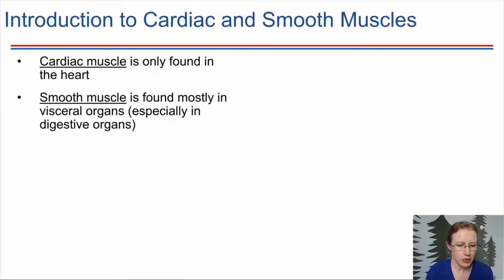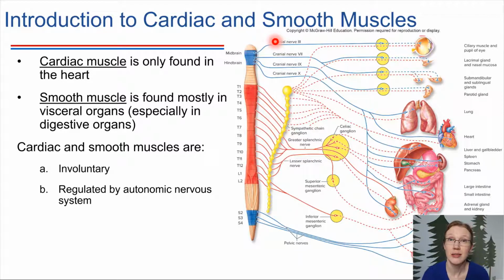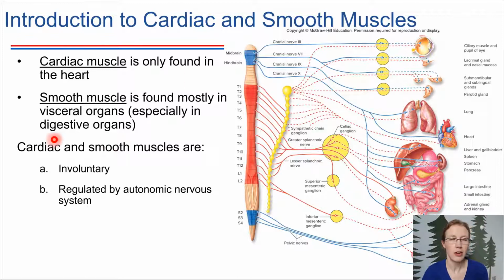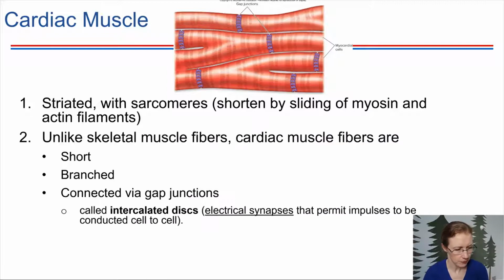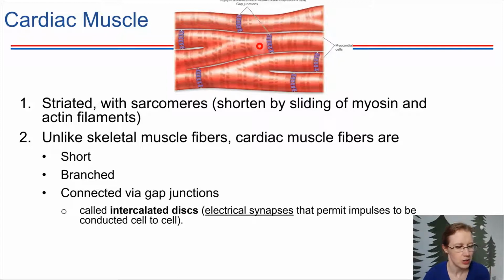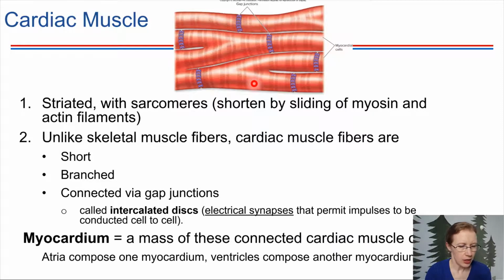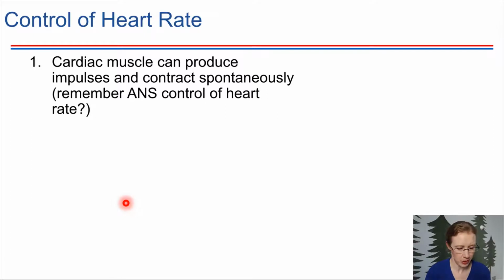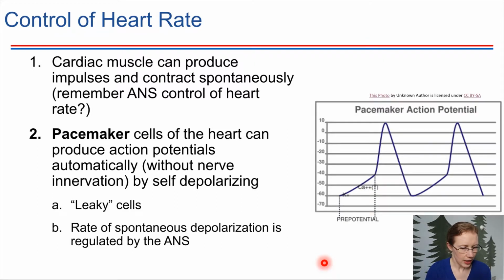Bio18 Ch12 The Muscular System part6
Cardiac Muscle